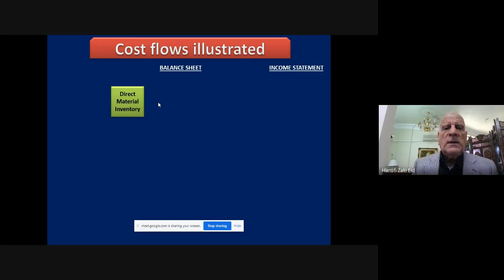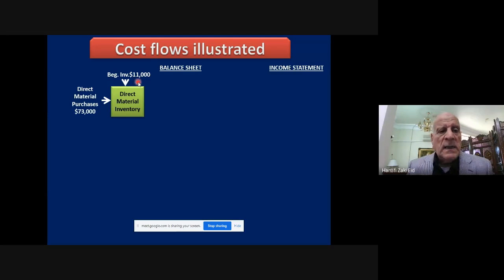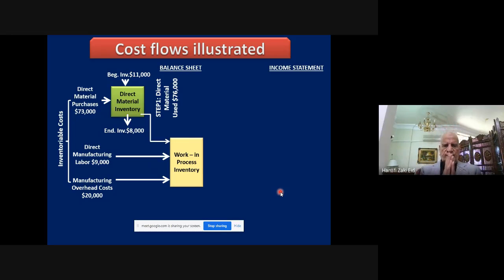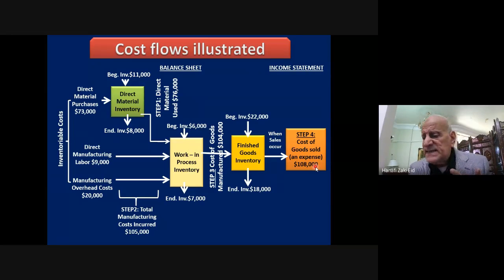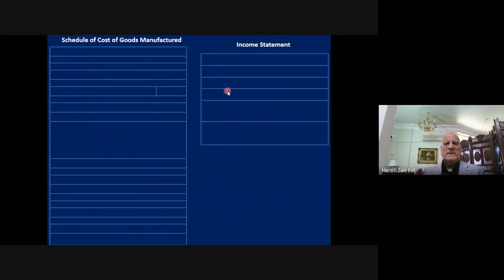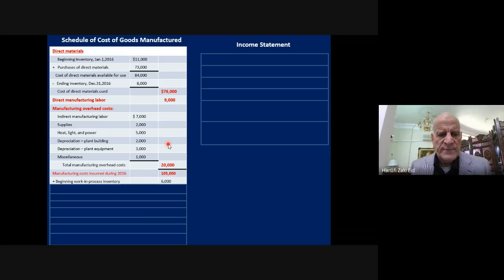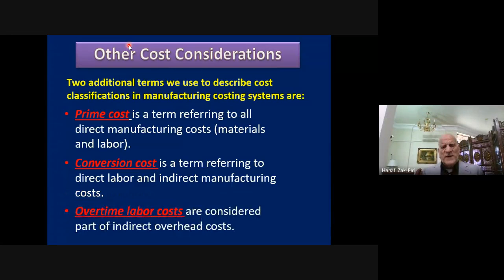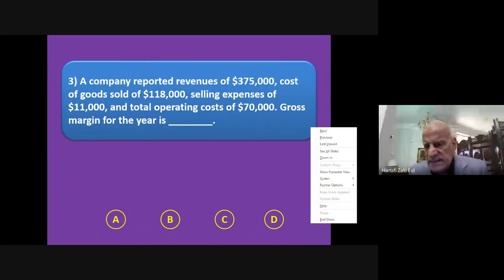Third session: Illustrating LO's #5&6 of chapter 2 Fundamentals of cost accounting